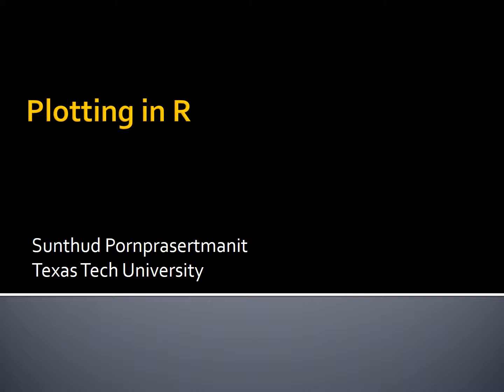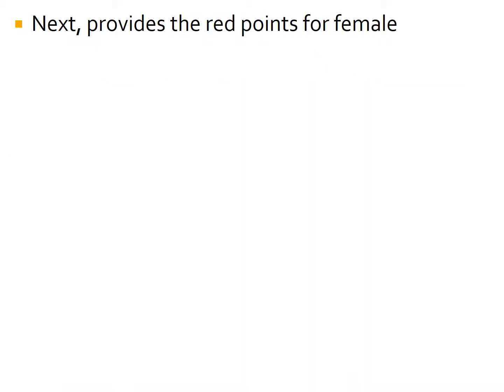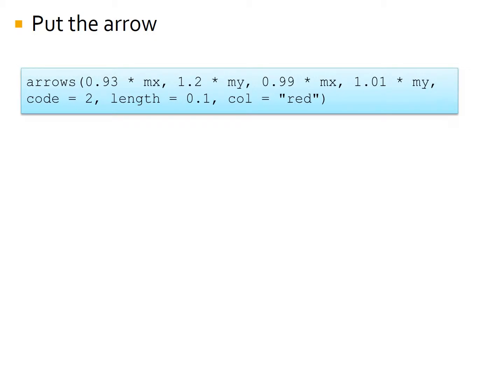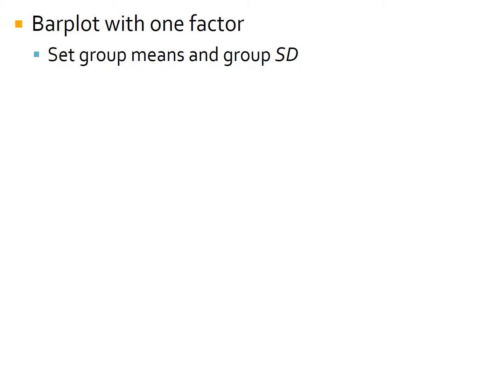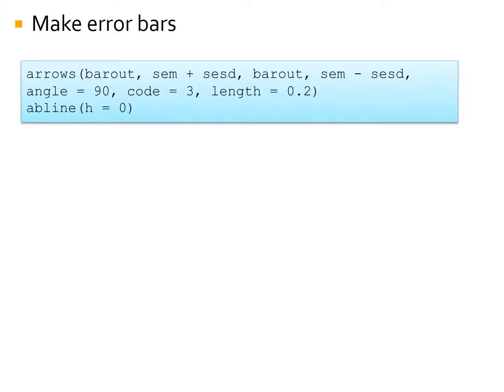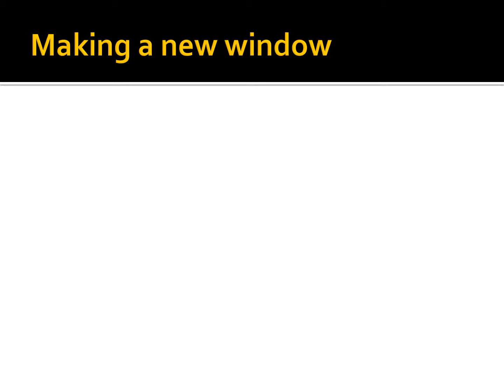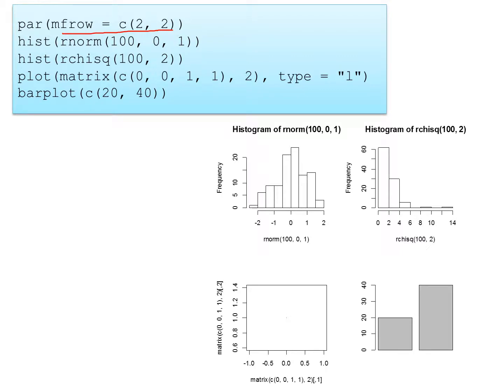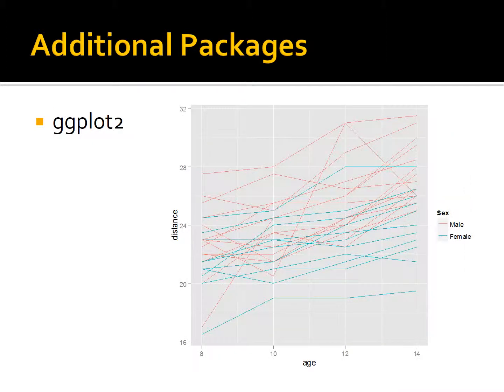Plotting in R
Showing R basic functions in plotting